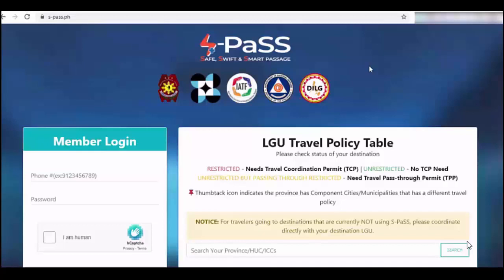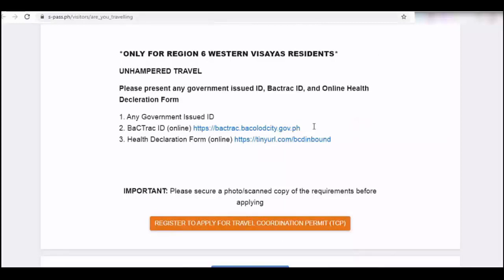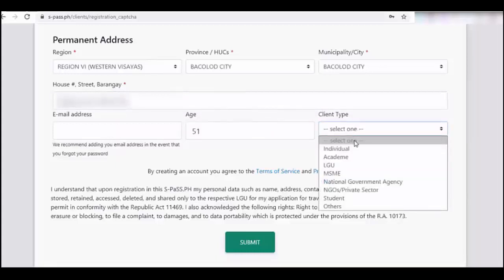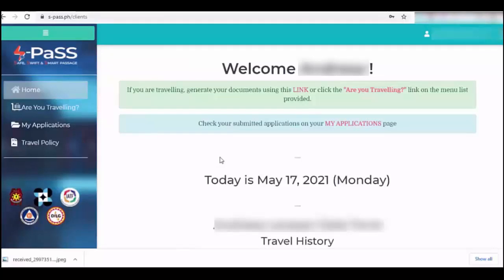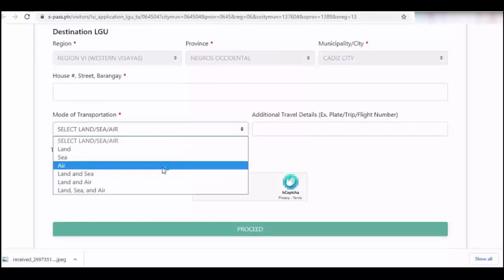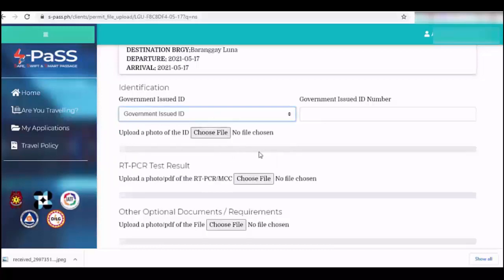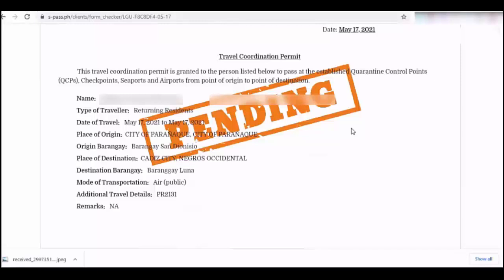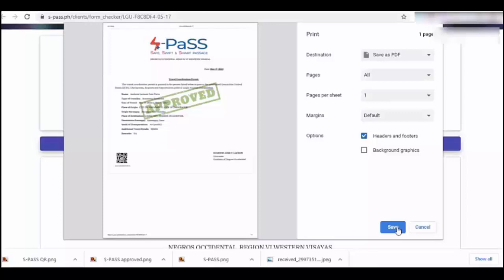How To REGISTER in S-PASS & Upload SWAB test Result l MAY 2021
Hey Travellers ! In this video, I will teach you the step by step guide on How To Create an Account in S-PASS.PH  and How to upload required documents like RT-PCR test result, so you will get your Travel Coordination Permit.
[FREE Training To Have Your Own Online Business]